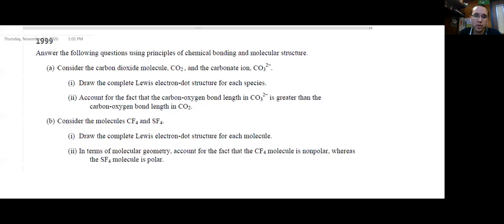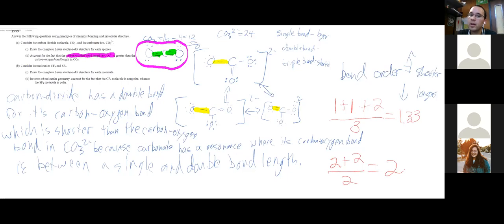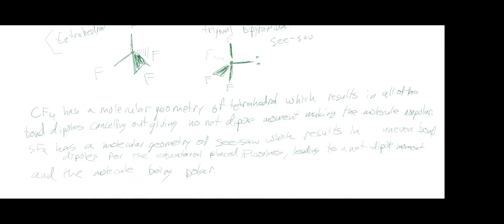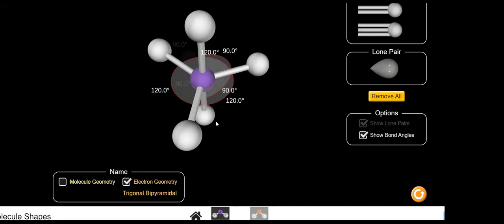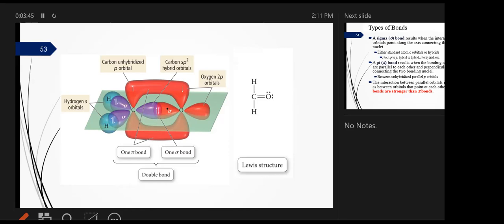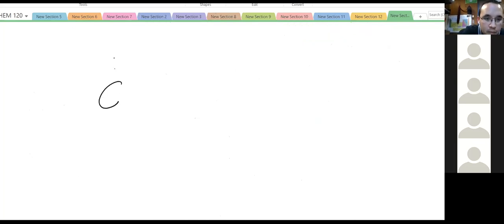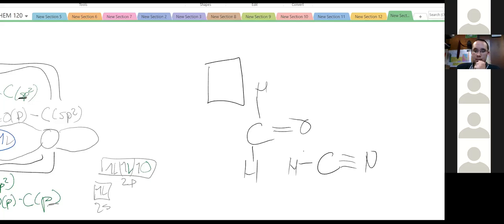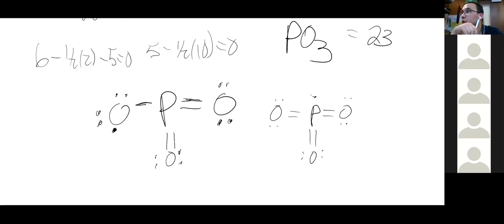CHEM 120- Exam #3 Review Session 1- Thursday